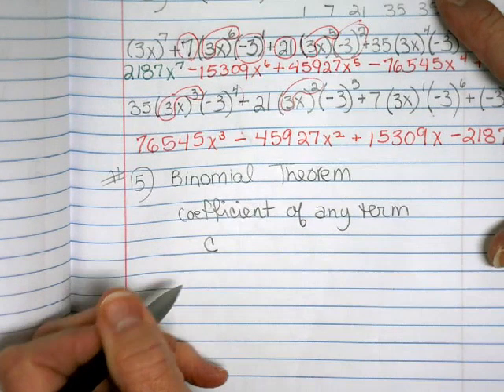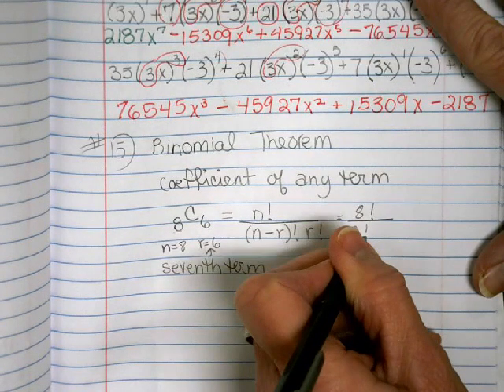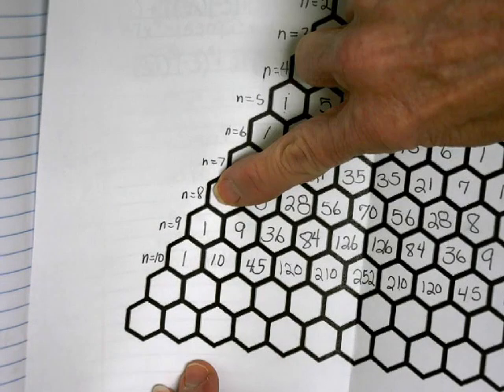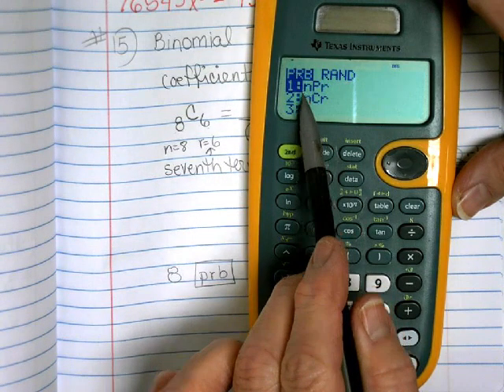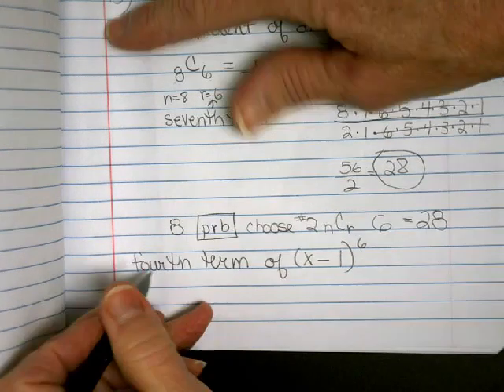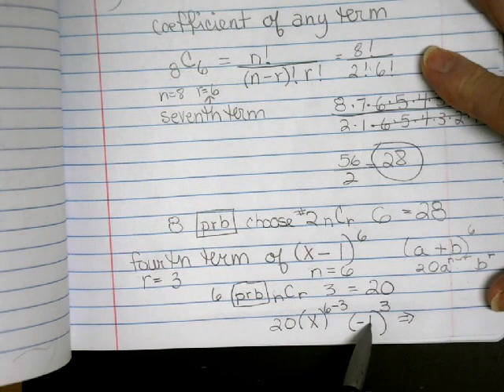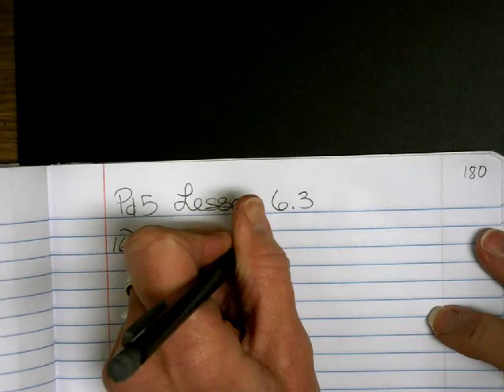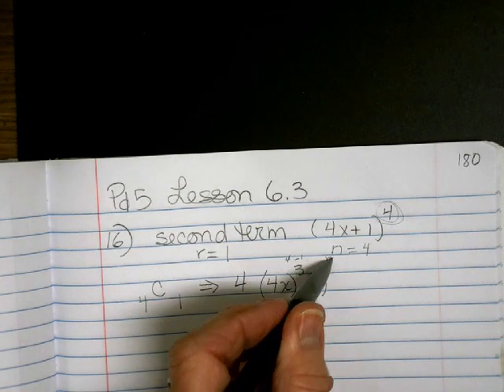Algebra 2 Final Day Lesson 6 3 Binomial Theorem